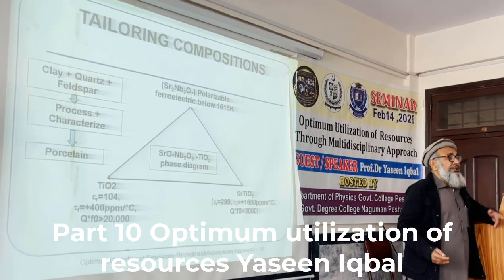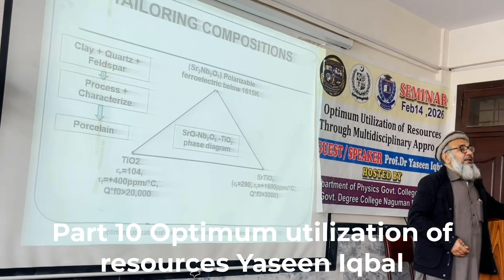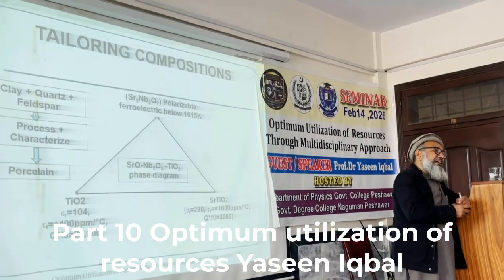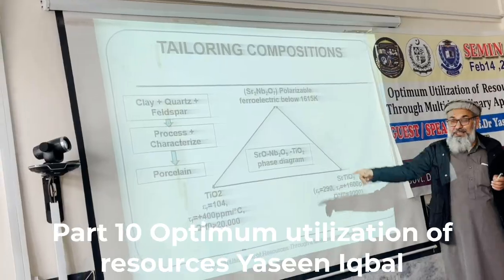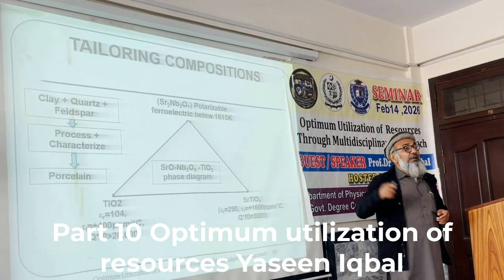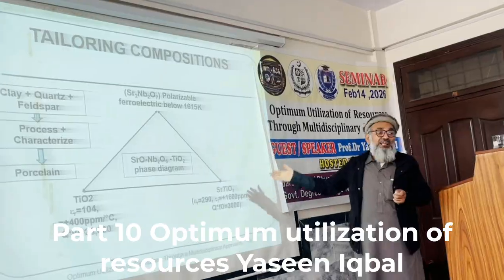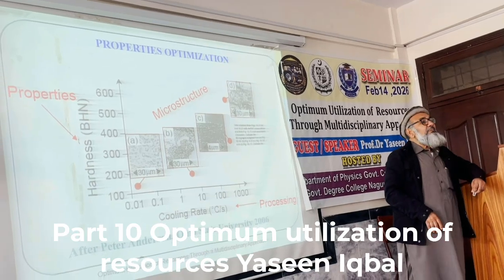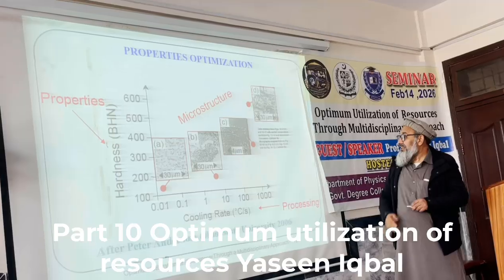Part 10 Optimum utilization of resources Yaseen Iqbal electroceramics telecommunication resonators